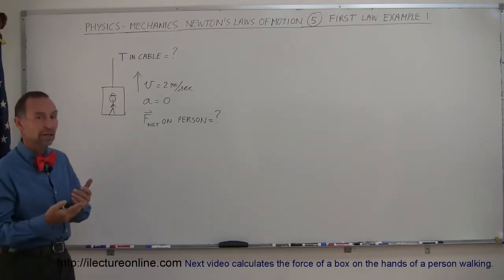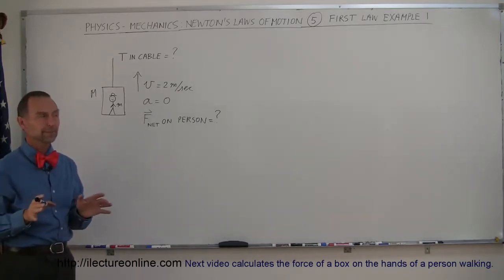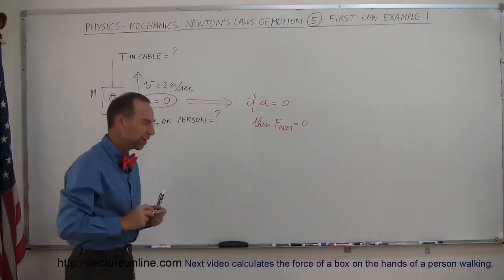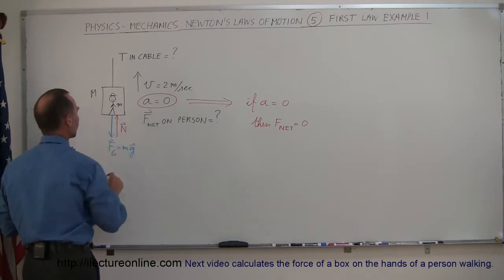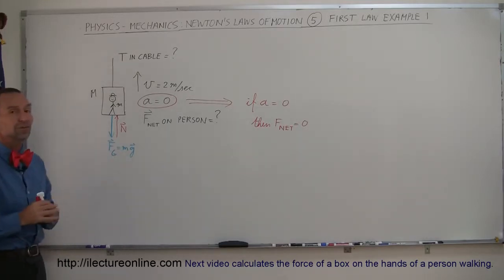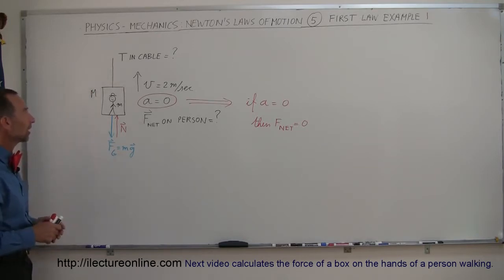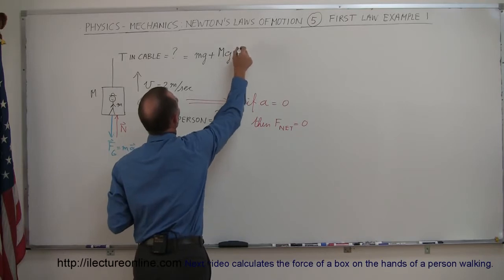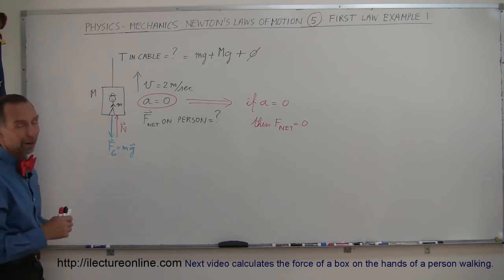Physics Mechanics Newton's Laws of Motion 5 of 20 First Law Example 1